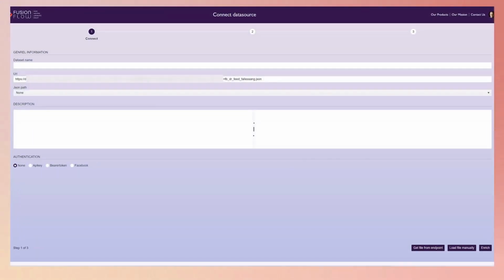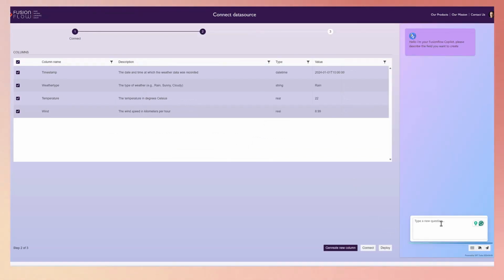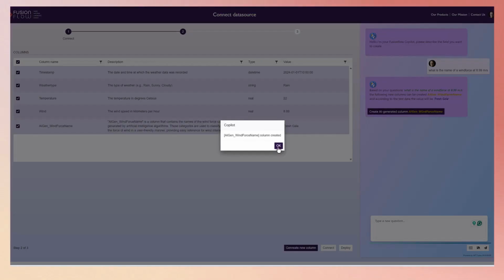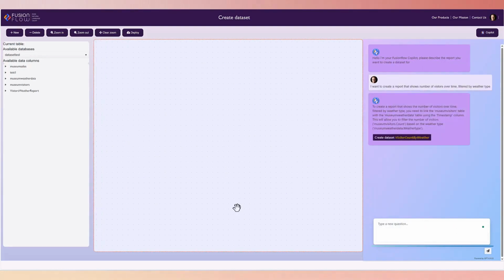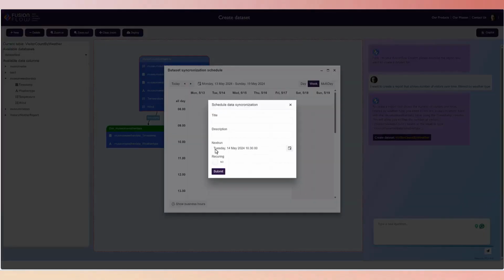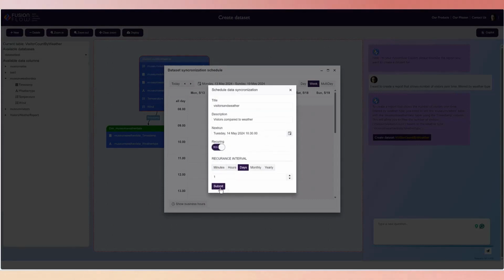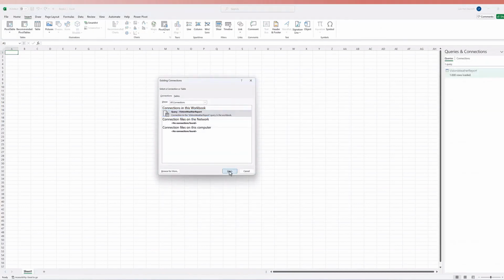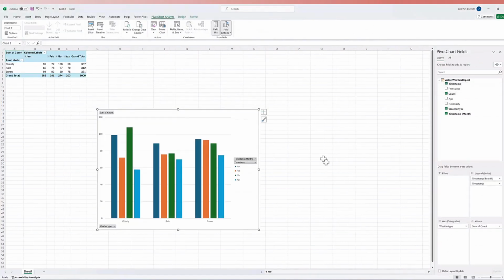Combine Weather & Visitor Data in Excel Using FusionFlow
Combine Weather & Visitor Data in Excel Using FusionFlow | Demo

In this video, we'll show how FusionFlow can help you combine data from different sources and analyze it in Excel.  We combine two data sets, visitor data from IoT sensors and weather data from an online provider, to create a custom data model and set up a sync schedule. Then, we'll use Excel to analyze the data with pivot tables and charts.